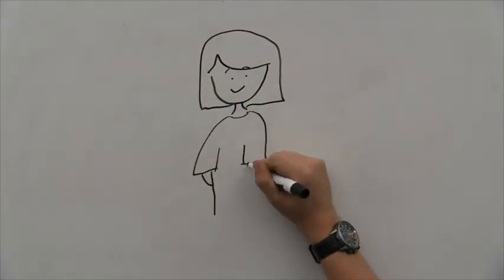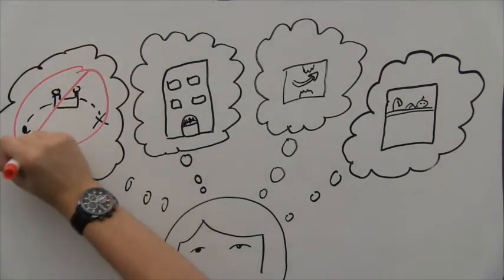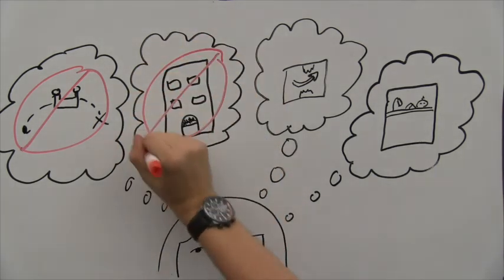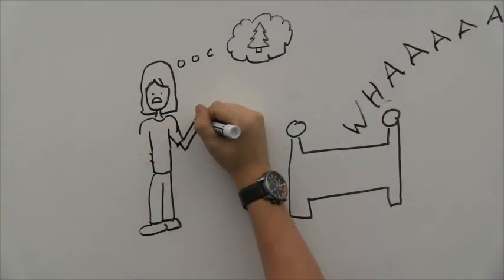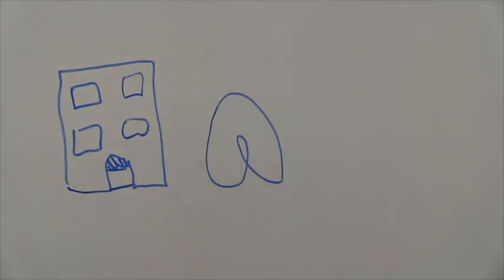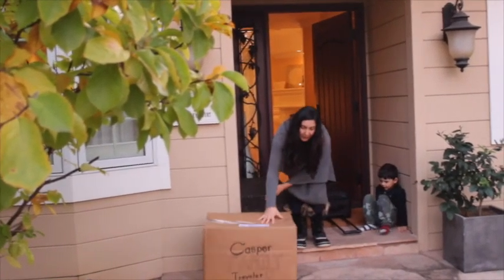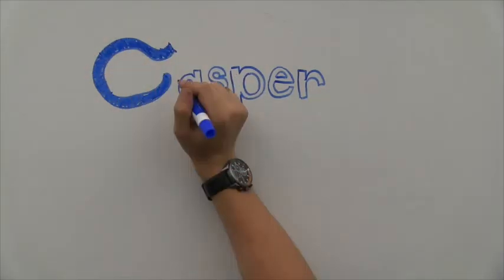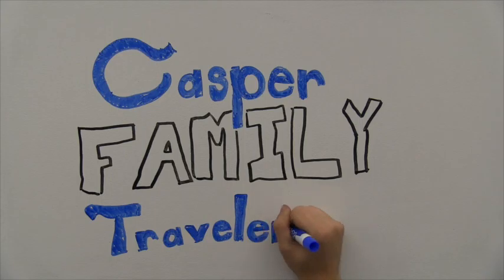DP2 - Final Video - IdeU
John Welch
Katie Reinders
Publio Adrianza